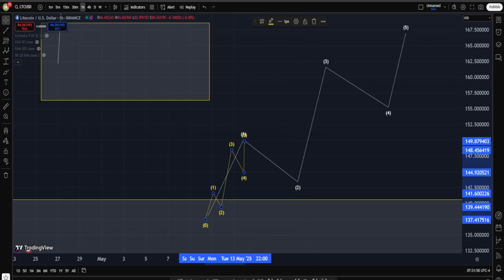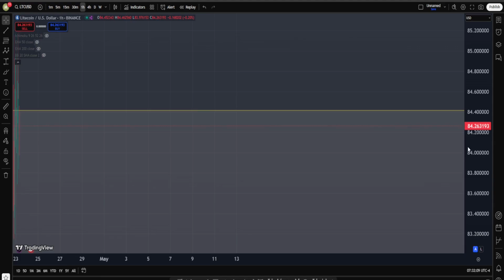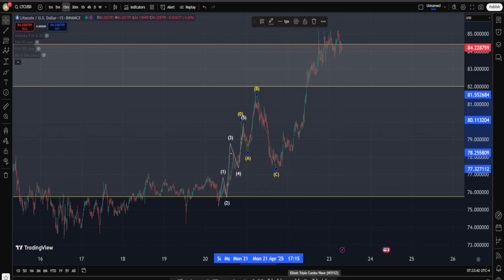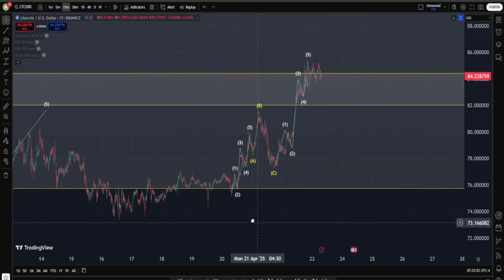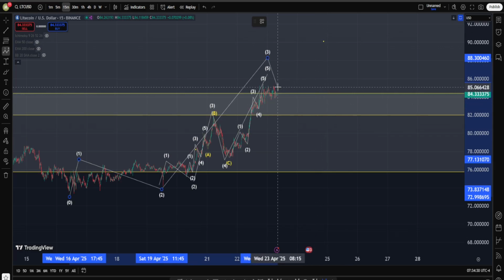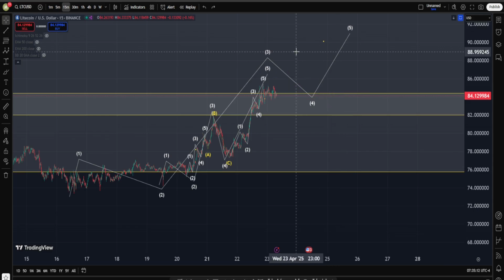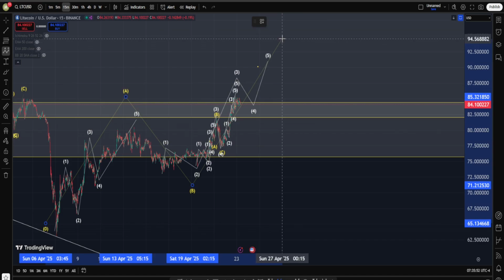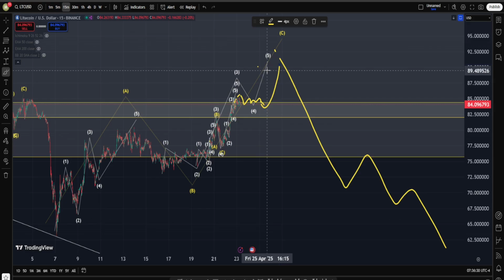LITECOIN Could Be Ready for Another Leg Up, Or Not? Let's Find Out - LITECOIN Price Prediction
LTC Showing Promising Signals, Will the Rally Finally Begin?- Litecoin LTC Technical Analysis-Litecoin Price Prediction 2025-Technical analysis tutorial: